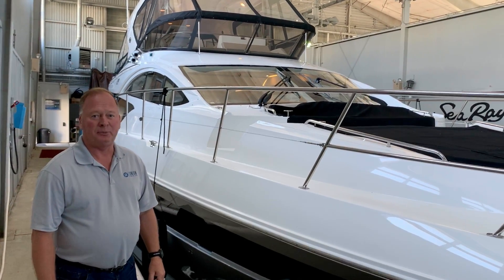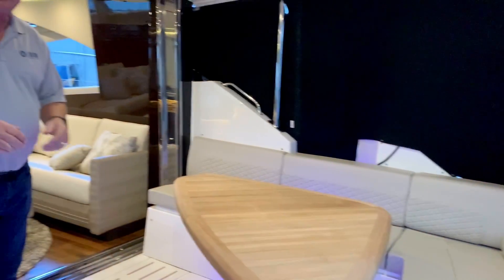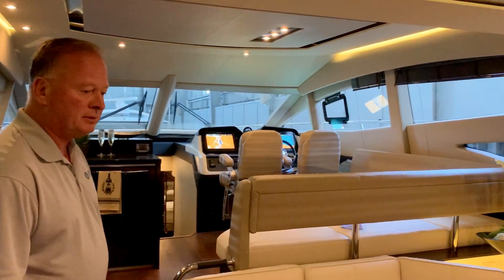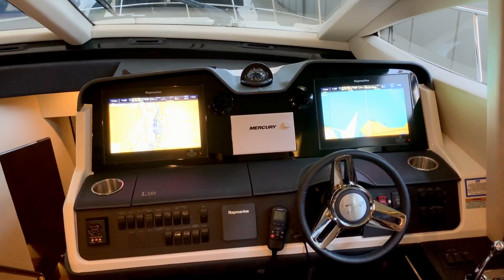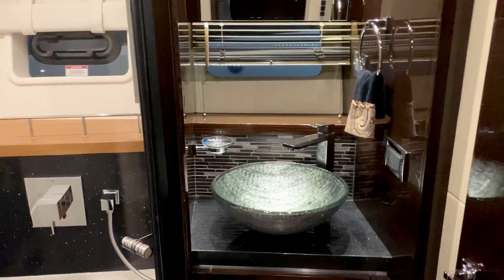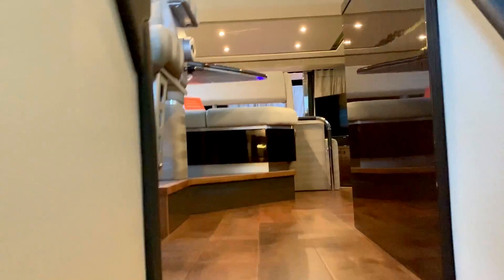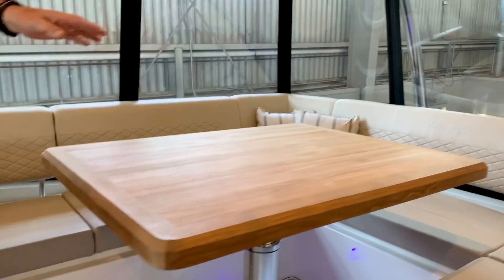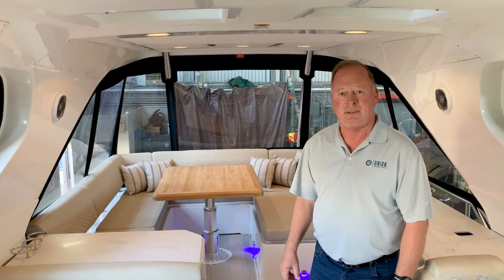NEW 2018 Sea Ray L590 Fly Walkthrough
- The last new Sea Ray L590 Available with a full new boat factory warranty.